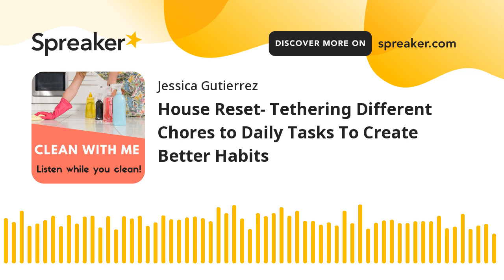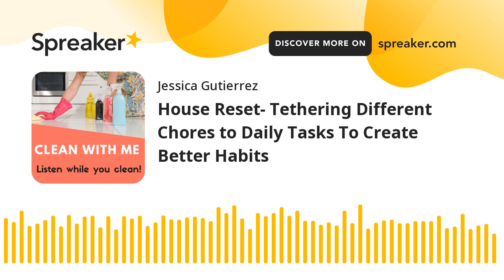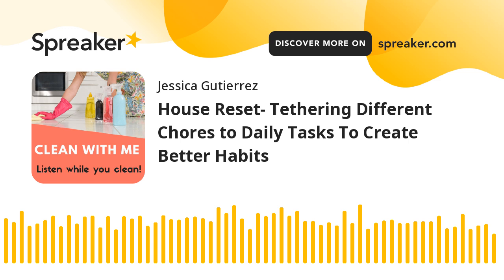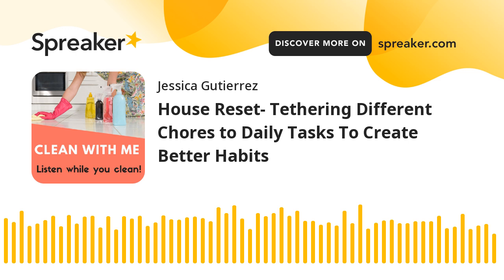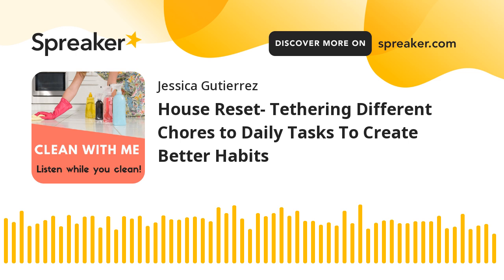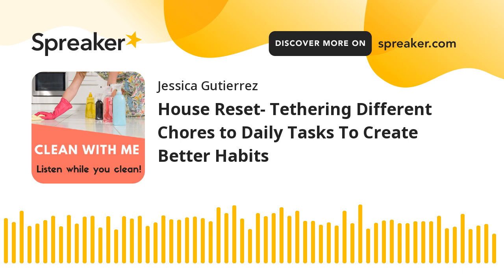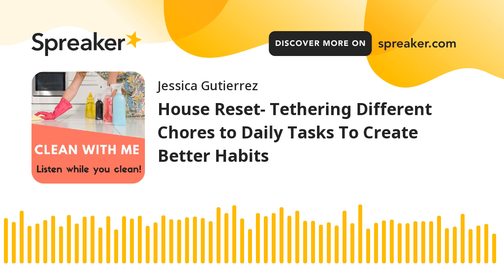House Reset- Tethering Different Chores to Daily Tasks To Create Better Habits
The host walks you through a morning house refresh while she talks about tying cleaning tasks to every day things that’s we already do as a way to start cleaning as we go. An Example would be doing the dishes while we wait for dinner to simmer, etc.